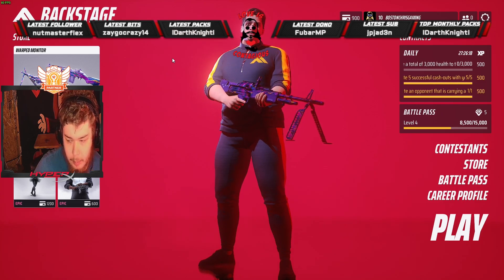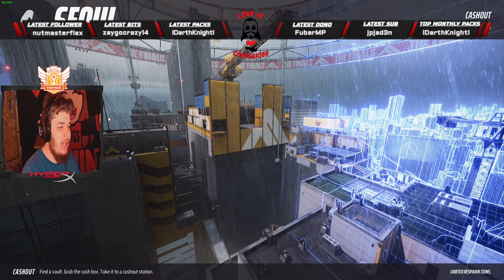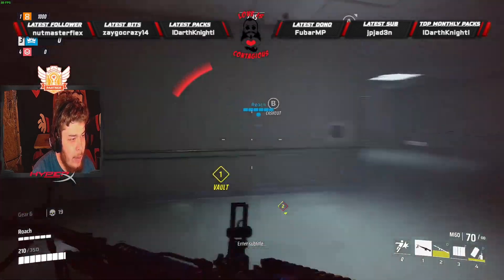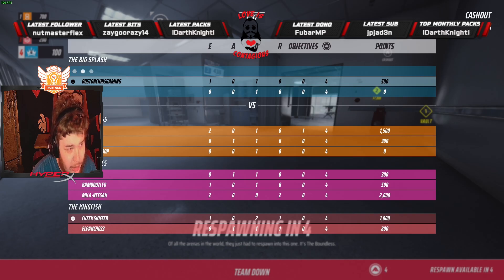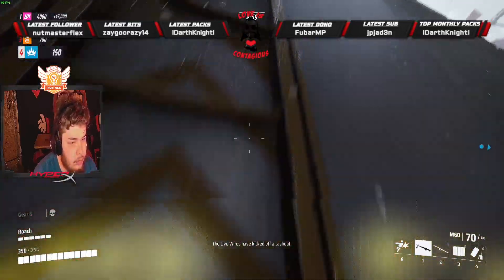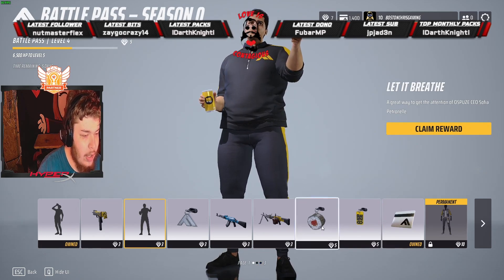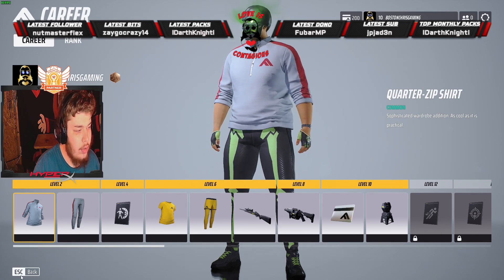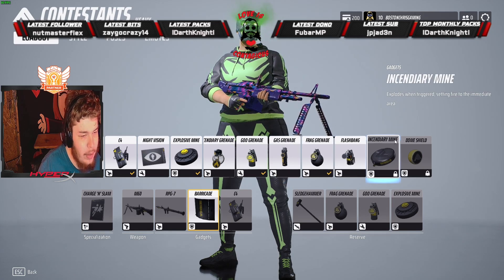Toby's First Look | The Finals | Gameplay, Review, First Impressions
Check out my son's recent gameplay and first look at "The Finals".